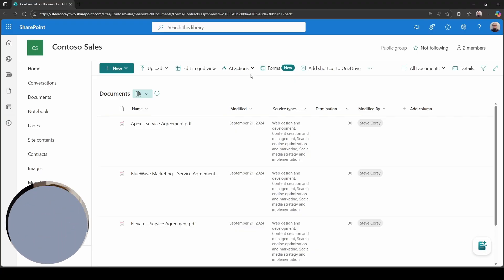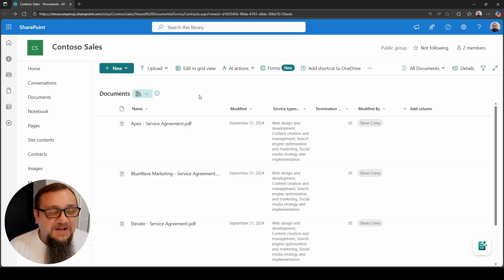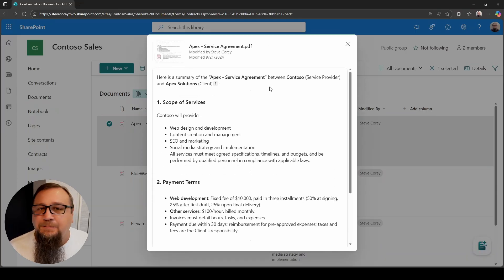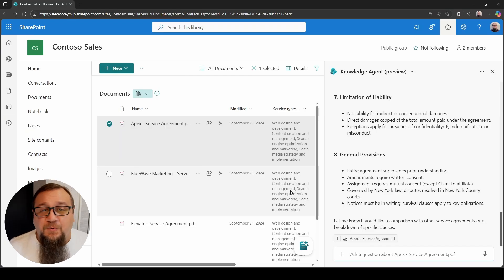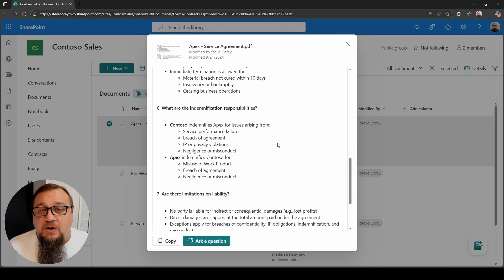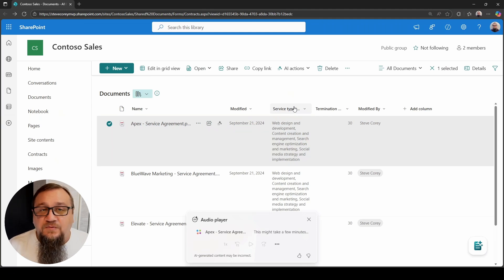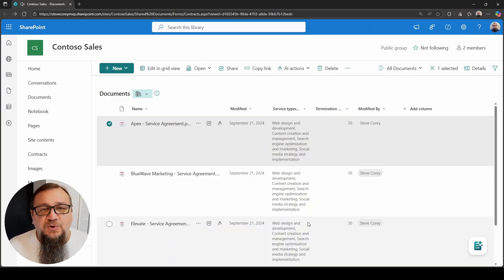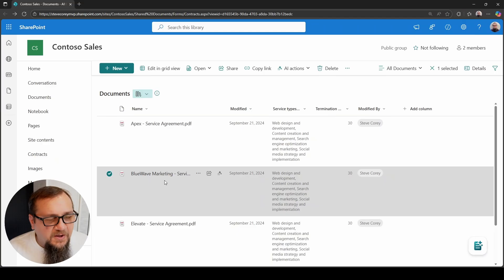SharePoint Now Has AI Actions!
SharePoint just got another update giving you AI features with just 2 clicks. I think this new extension of the Knowledge Agent has a lot of potential.

About this video:
This video explains the new AI Actions feature in SharePoint, and how it integrates with the Knowledge Agent, part of M365 Copilot.